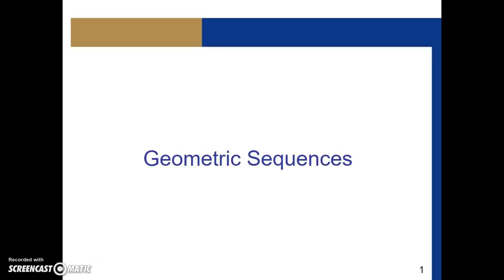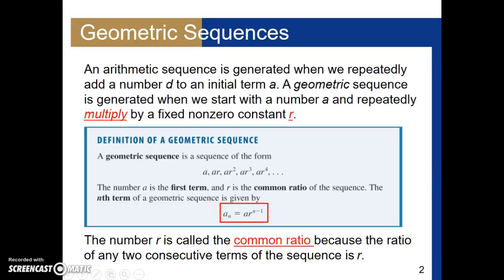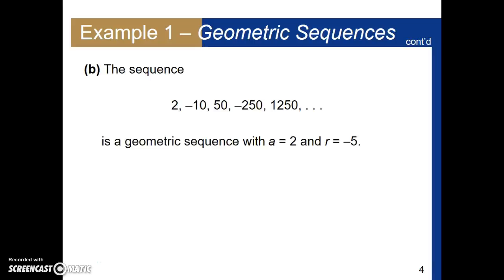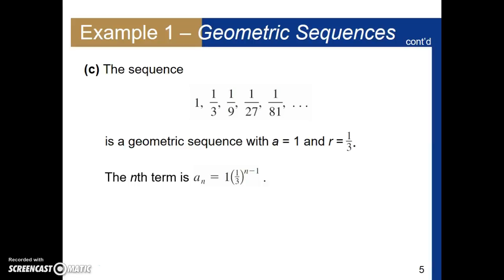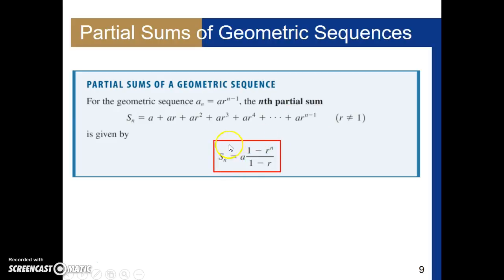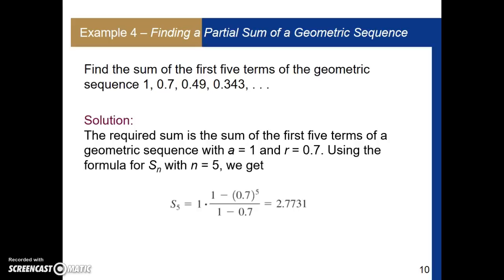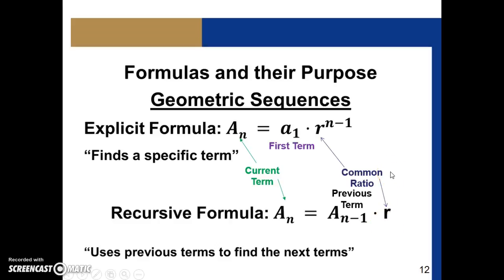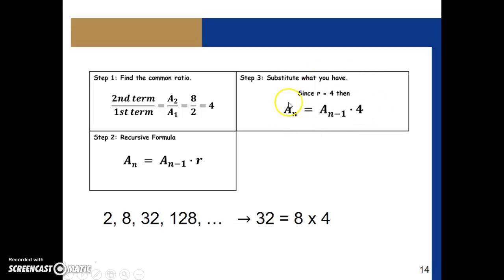Geometric Sequences & Partial Sums